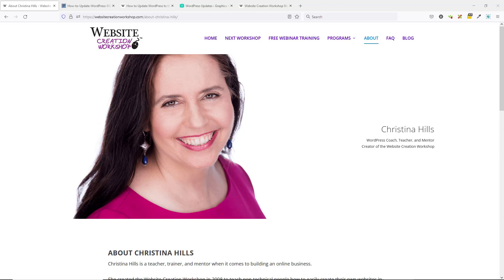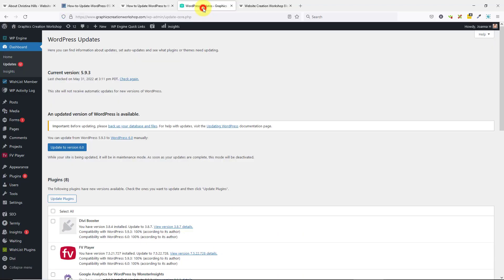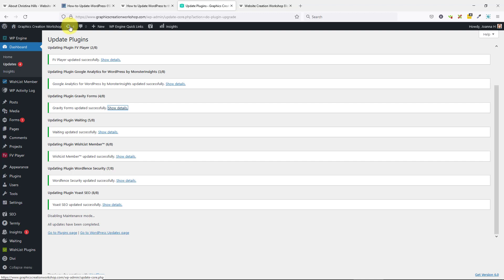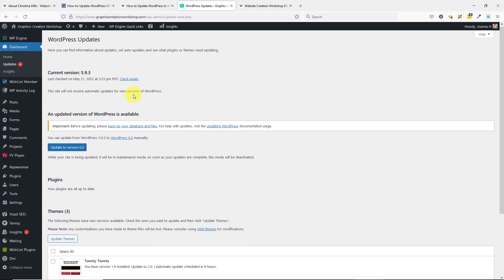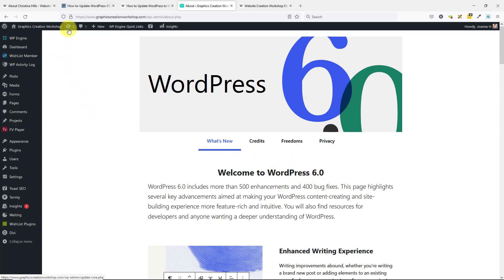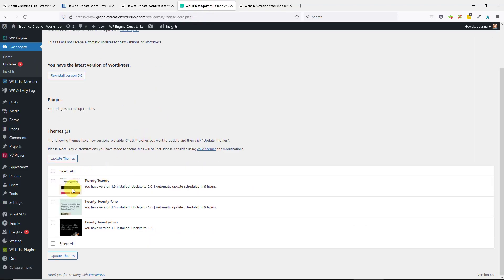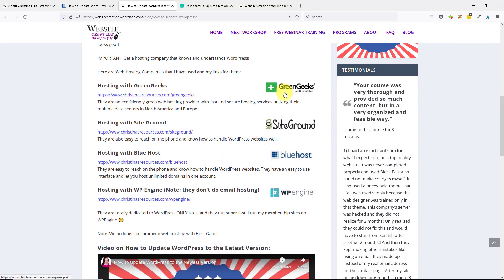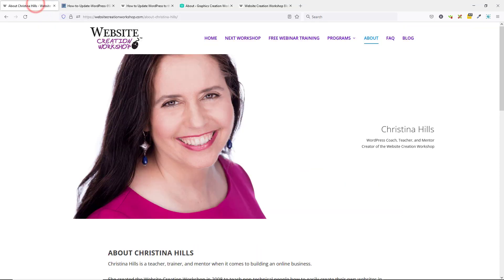How to Update WordPress to the Latest Version: 6.0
shows you step by step how to update WordPress to the latest software version.  You can follow along with these these steps here on this